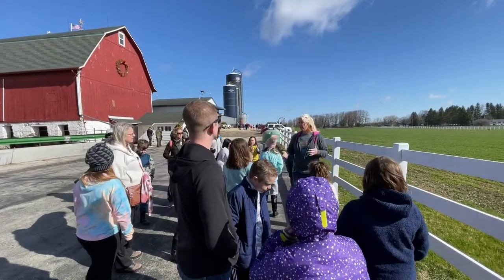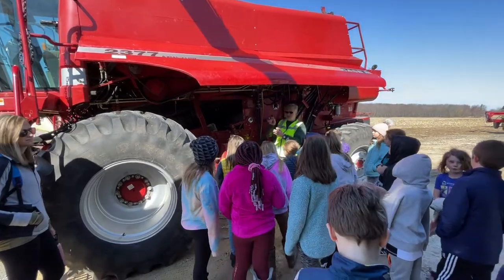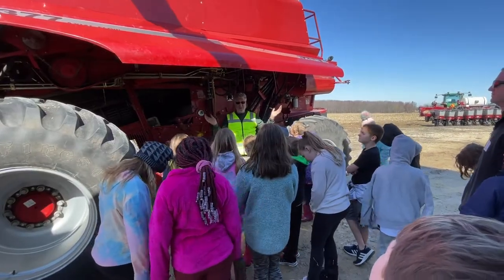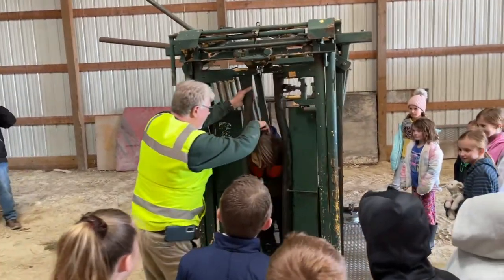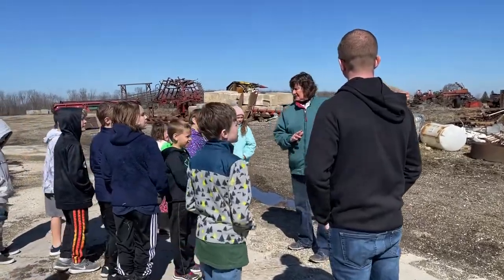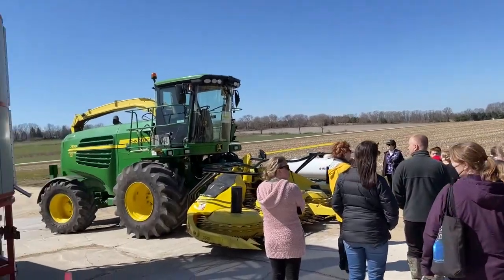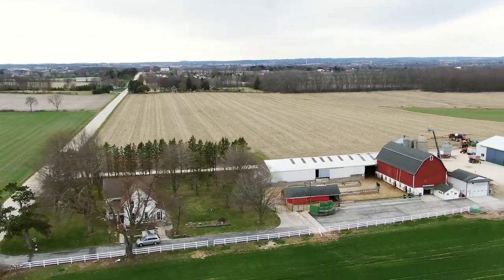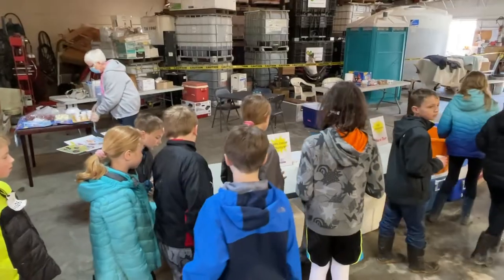Farm Days 2022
National AG Day Tour at Bishop Farm in Jackson, Wisconsin in April of 2022